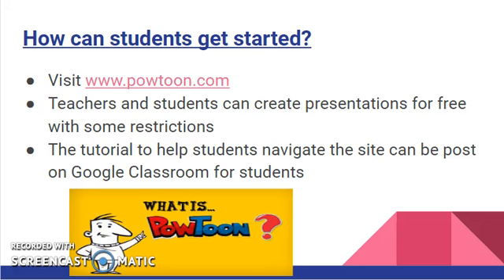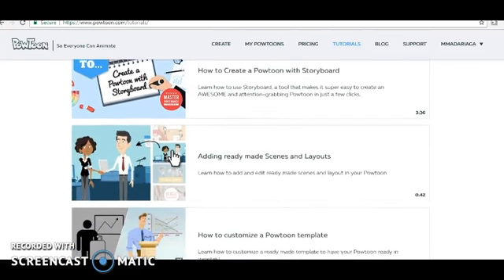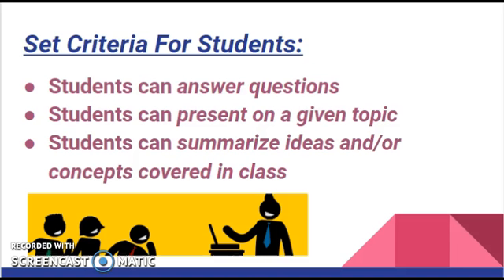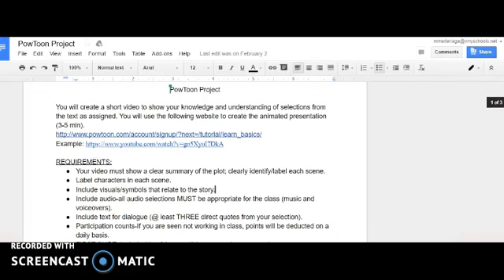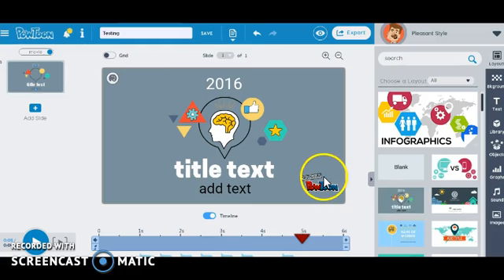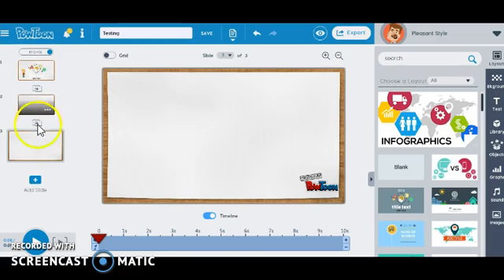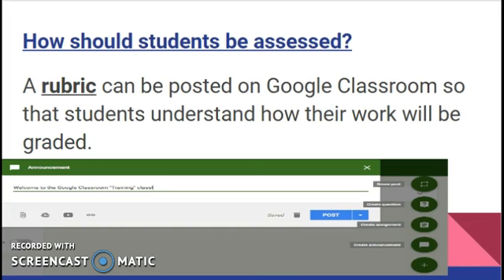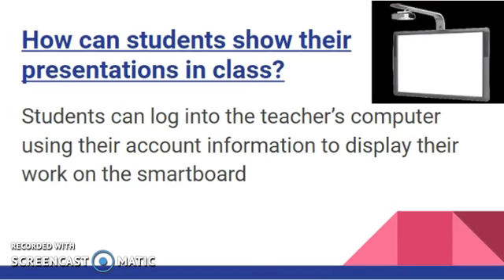Animated Presentations Powtoon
Interactive presentation and assessment for high school students